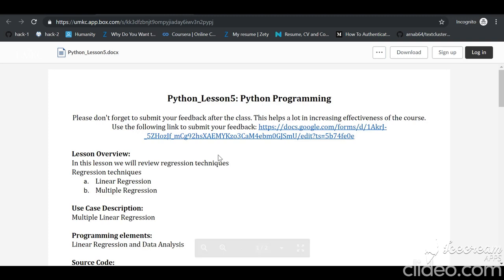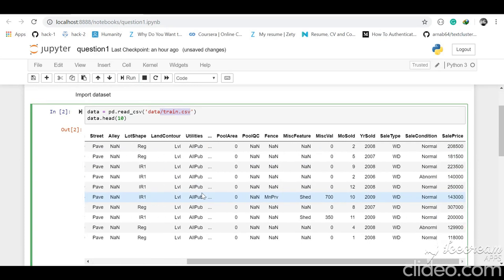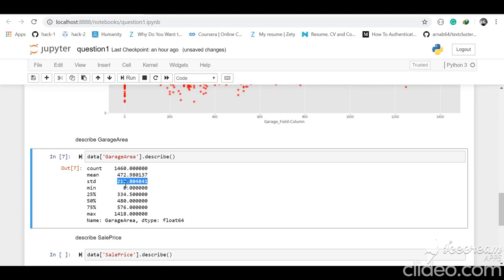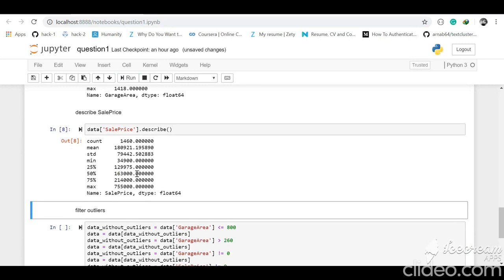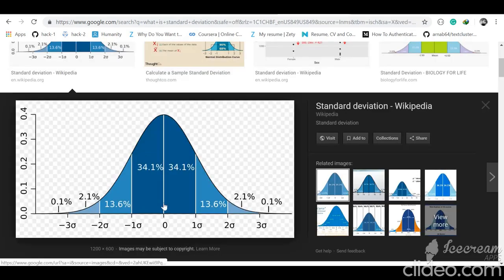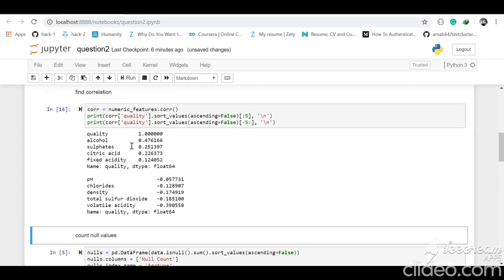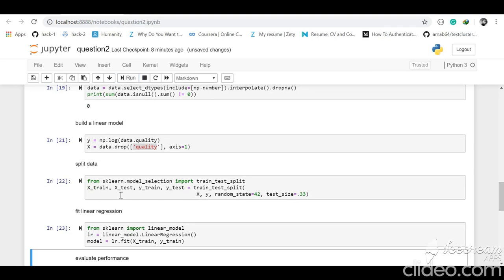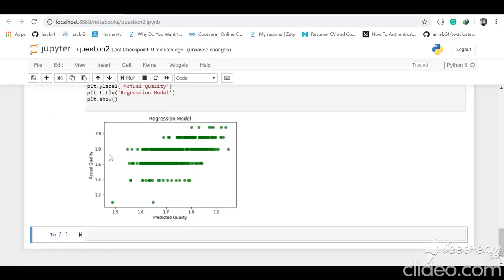ICP-5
CSEE5590/490: Python and Deep Learning Programming (2019 Summer)
In Class Programming Exercise for
Name - Kavin Kumar Arumugam
Class ID - 3